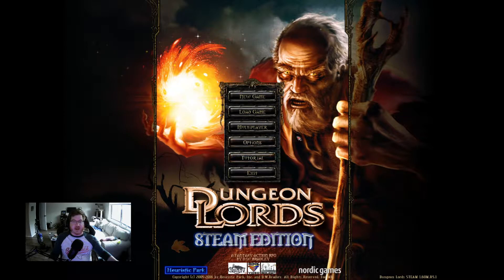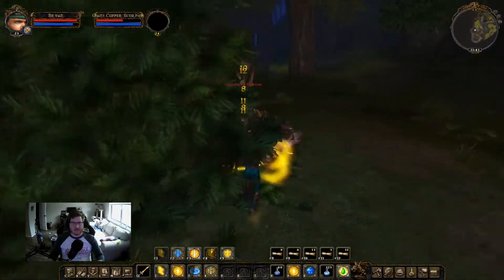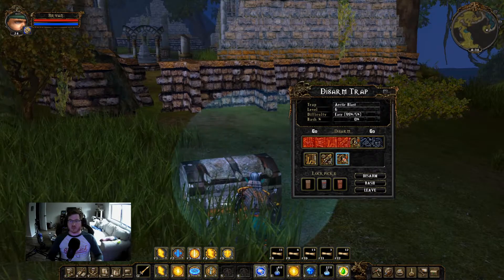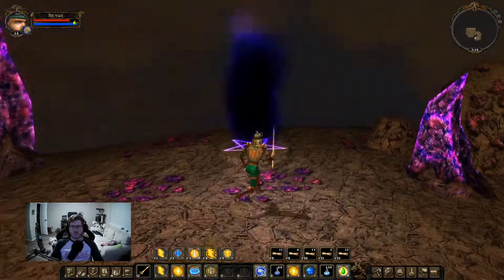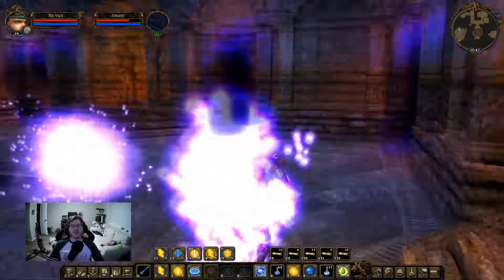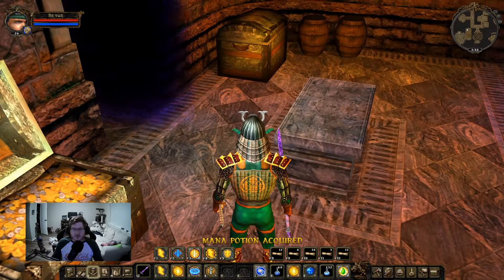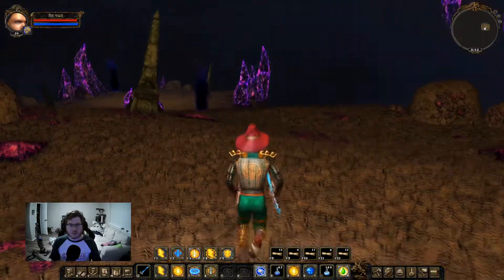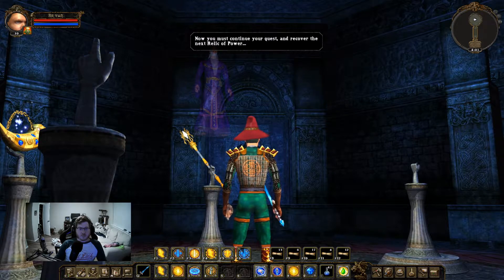Jib Plays Bad Games - Dungeon Lords - Part 6 - What We Do In The Shadow Ruins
Suffer with me as Bryan goes through a dungeon so frustrating that you will be begging for the Ocarina of Time Water Temple.